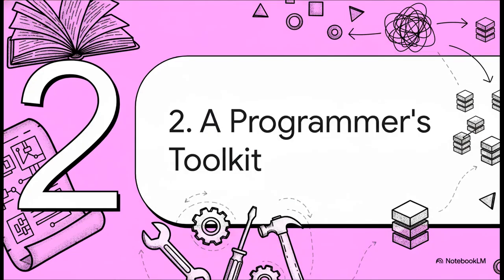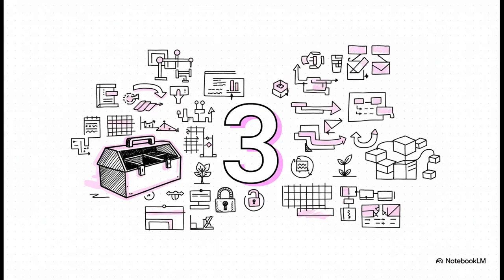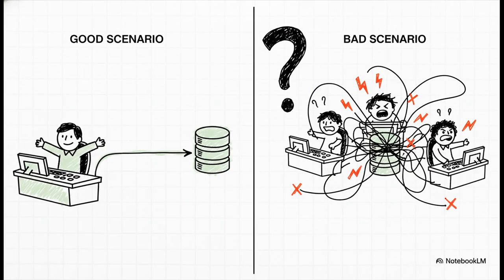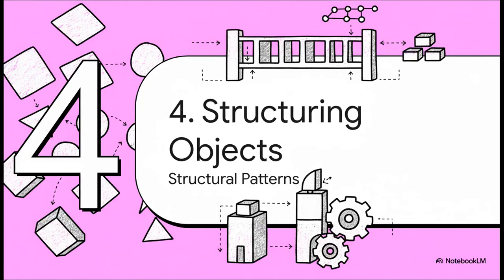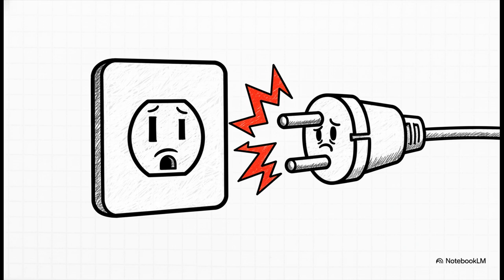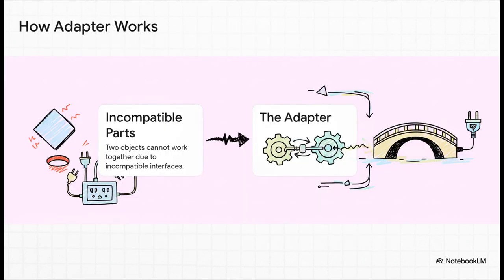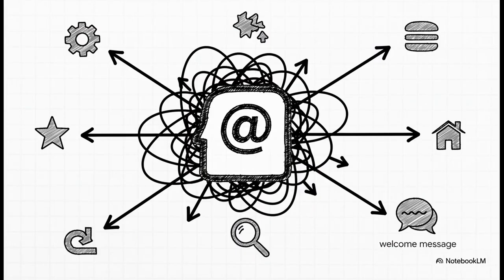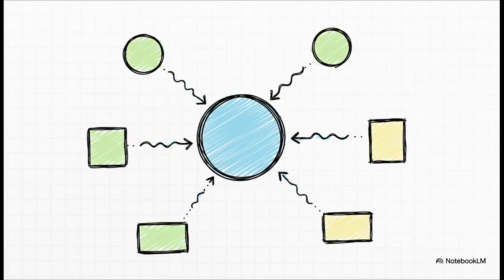Mastering Design Patterns: All Creational, Structural, and Behavioral Patterns Explained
This video dives deep into the world of software Design Patterns, categorized into three main groups.

1. Creational Patterns provide various object creation mechanisms that enhance code flexibility and reuse. Examples include the Factory Method, Abstract Factory, Builder, Prototype, and Singleton.

2. Structural Patterns explain how to assemble objects and classes into larger structures, ensuring they remain flexible and efficient. This includes patterns like Adapter, Composite, Decorator, Facade, Flyweight, and Proxy.

3. Behavioral Patterns are concerned with algorithms and how responsibilities are assigned between objects. Key examples are Chain of Responsibility, Command, Iterator, Mediator, Memento, Observer, State, Strategy, Template Method, and Visitor.

Learning these patterns is crucial for understanding refactoring and writing clean code.